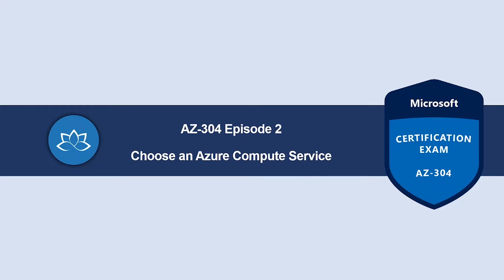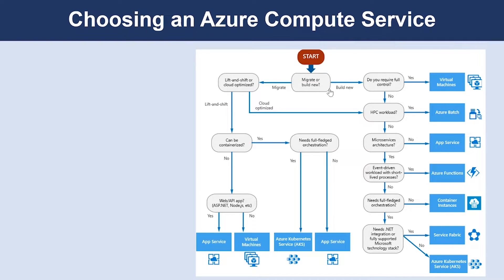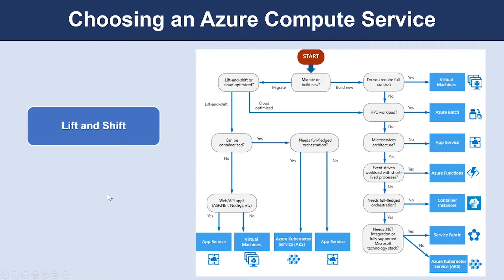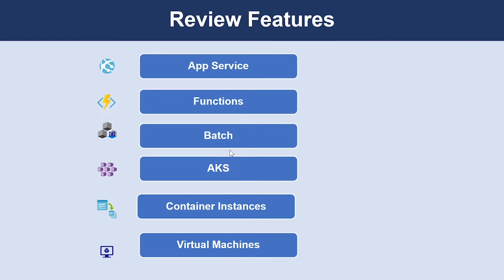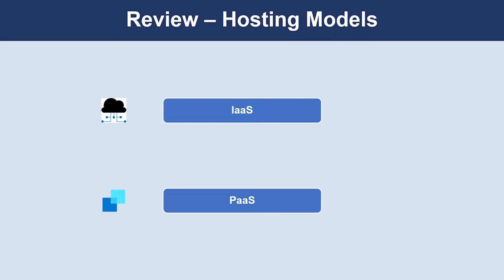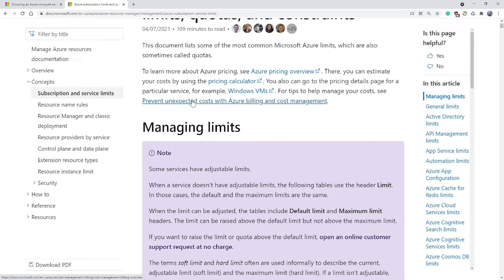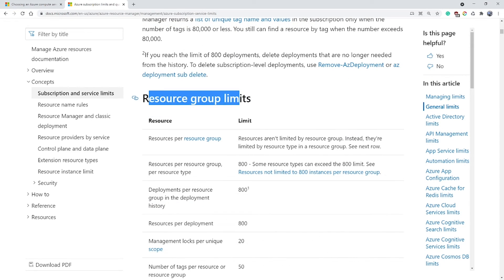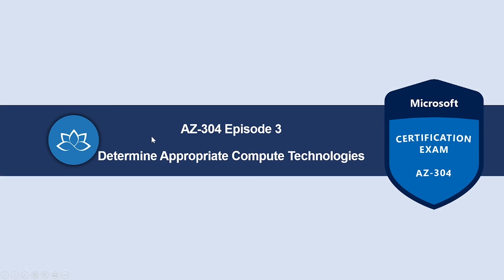AZ-304 Exam EP 02: Azure Compute Service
⏰ Timestamps:

00:00​​ ⏩ Introduction
00:12​​ ⏩ Choosing An Azure Compute Service
02:46​​ ⏩ Review Features
04:00​ ⏩ Review - Hosting Models
05:11​​ ⏩ Service Limits And Cost, Scalability and Availability
07:43​​ ⏩ What's Next